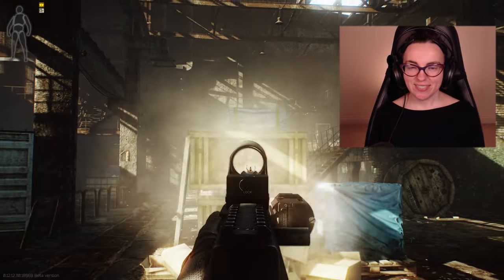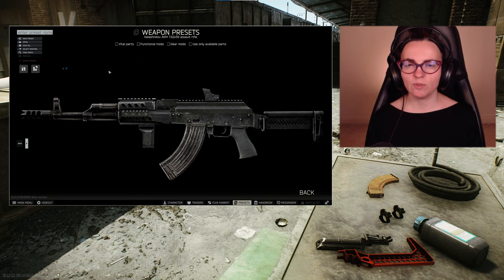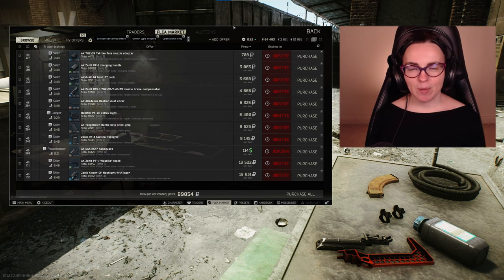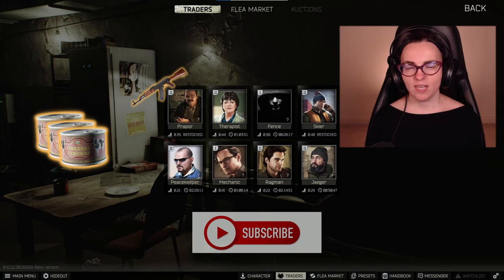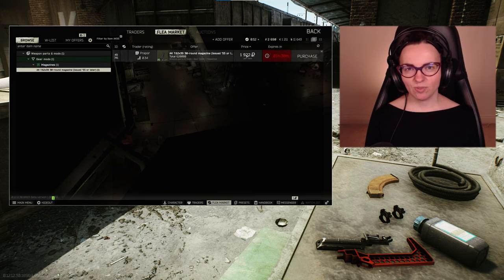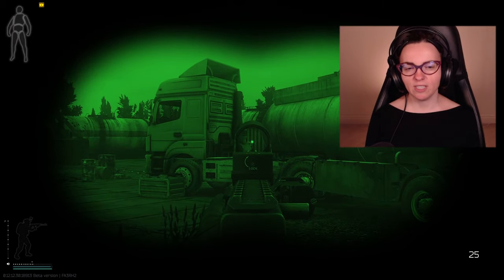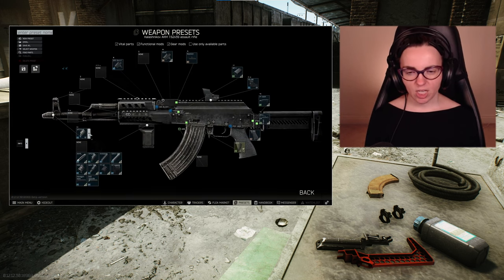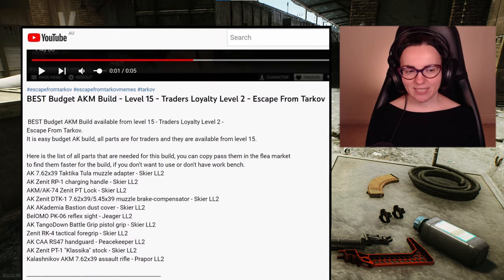BEST Budget AKM Build - Level 15 - Traders Loyalty Level 2 - Escape From Tarkov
BEST Budget AKM Build available from level 15 - Traders Loyalty Level 2 - Escape From Tarkov.
It is easy budget AK build, all parts are for traders LL2 and they are available from level 15.

Here is the list of all parts that are needed for this build, you can copy paste them in the flea market to find them faster for the build, if you don't want to use or don't have work bench.

**Build update for patch 0.13:**
Burris FastFire Weaver Base - Peacekeeper LL1
Burris FastFire 3 reflex sight - Peacekeeper LL1
AK Strike Industries Enhanced Pistol Grip  - Peacekeeper LL2

HappyFeetNinja HappyFeet Ninja Happy FeetNinja Happy Feet Ninja